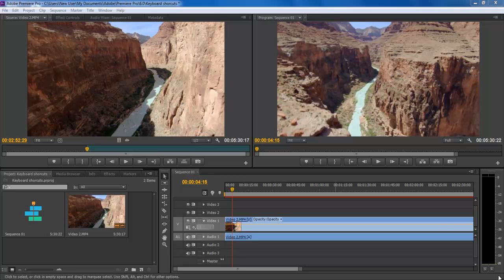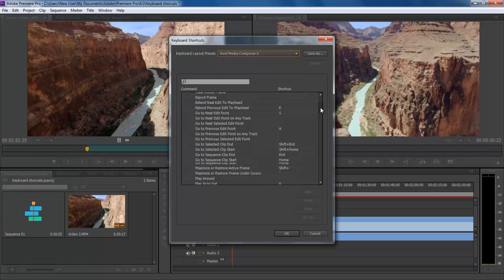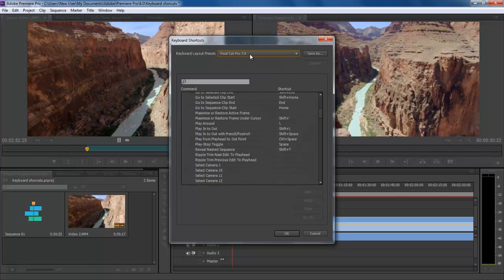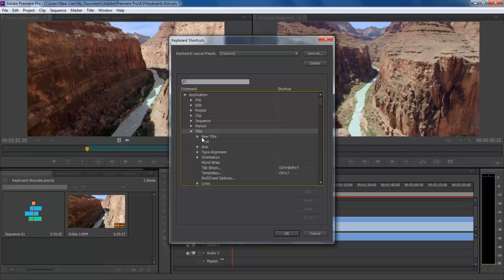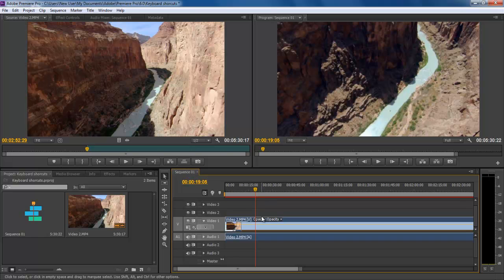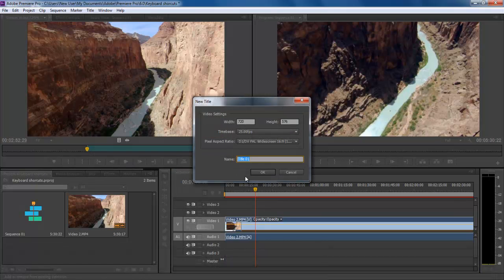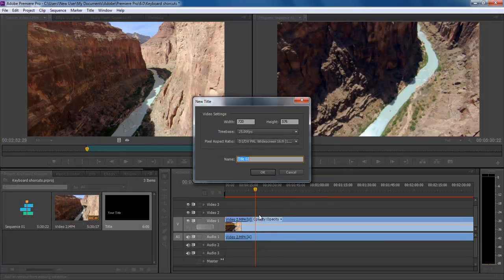How to customize keyboard shortcuts in Adobe Premiere Pro CS6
In this tutorial, we will guide you on how to customize keyboard shortcuts in Adobe Premiere Pro CS6.

Adobe Premiere pro cs6 is a time-line based video editing software which is used by many TV channels and individuals when editing their videos. The number of tools and option it provides the users allows them to create and edit their videos in such a way which gives them an edge over others of its kind. Even though at first, using this software may appear to be a complex tasks, once you gain an understanding of how it functions, you will be able to carry out various tasks without any difficulty.

In this tutorial, we will guide you on how to customize keyboard shortcuts in Adobe Premiere Pro CS6. By customizing keyboard shortcuts, you can manage your workstation and build it however you like.

Step 1 -- Using the "keyboard shortcuts" option
In order to start off with the process, go to the edit menu and click on the "keyboard shortcuts" option.

Step 2 -- Customizing keyboard shortcuts
Here you will see a long list of commands and their shortcuts. You can change the keyboard shortcuts by choosing the various presets that come with this software. You can even choose your own keyboard shortcuts. Here, we will be choosing our own custom keyboard shortcuts for the purpose of this tutorial.

Step 3 -- Assigning shortcut keys
If you want to change the shortcut key of any particular tool or filter, then move over to that particular option, which in this case is Title, to expand the options. In this tutorial, you will notice that the Default Roll option is not configured. In order to assign a shortcut key, you will need to click on the edit button below.

Step 4 -- Typing in the shortcut key
Now type in your shortcut key, which in this case is "Shift + R".

Step 5 -- Assigning a key to existing option
Similarly, we assigned "Shift+C" to the Default Crawl option. If we assign a key in Adobe Premiere pro CS6 which already exists for some other option, premiere would give you an error.

Step 6 -- Checking newly assigned keys
Now to check whether the newly assigned keys are working on not, move the seek bar in the timeline and hit the keys "Shift + T" for adding the Default Still titles. You will see that the defined keys are working perfectly.

Step 7 -- Using crawling titles
 Similarly, press the "Shift + C" keys for crawling titles and so on.

Step 8 -- Browsing through keyboard shortcuts
Browse through the keyboard shortcuts in the edit menu. You can change the key for every option in this software.